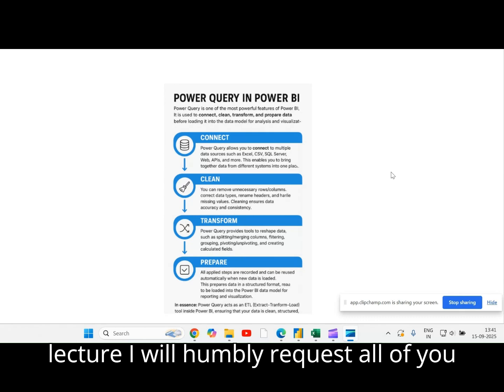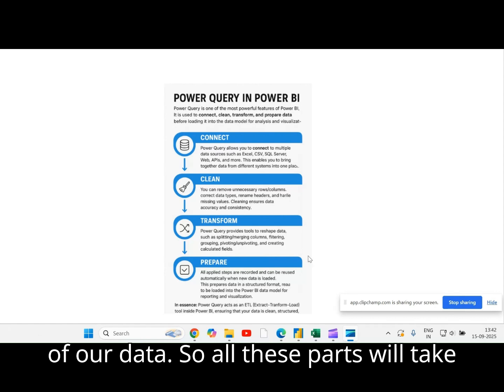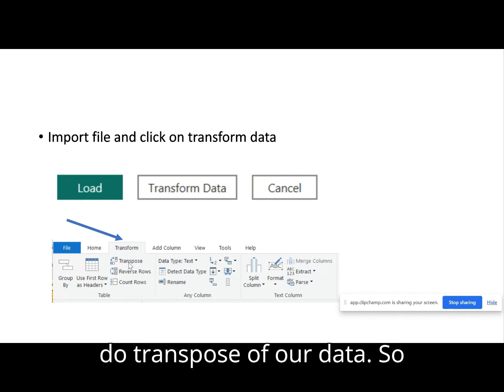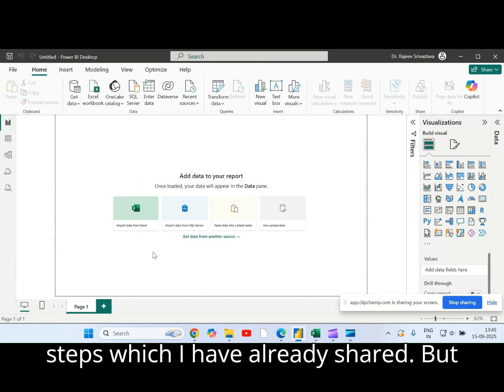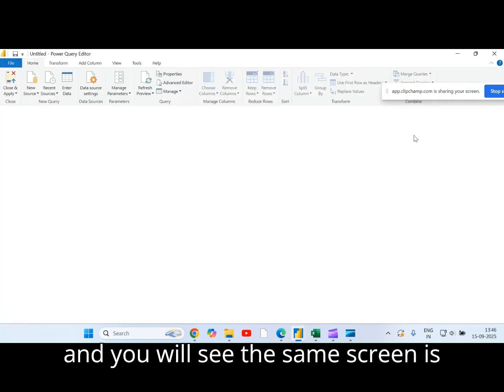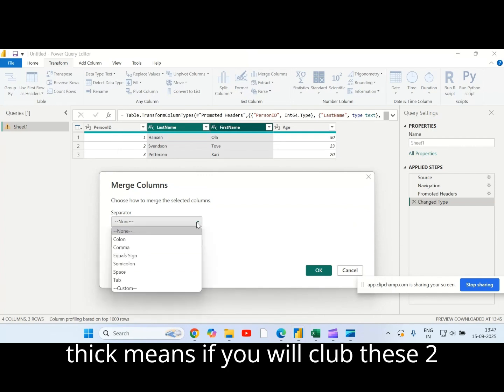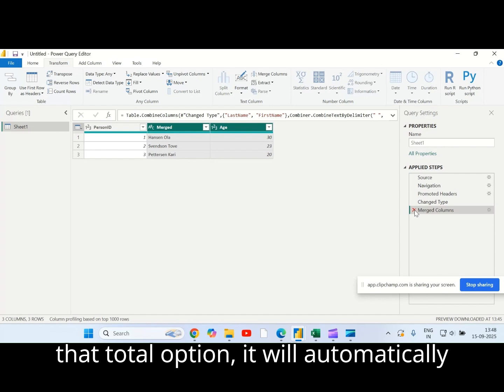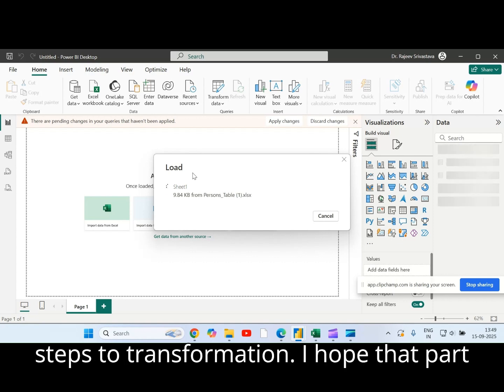19 Power Query part II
11. List in R Part II
In this video, you’ll learn how to use Power Query in Excel/Power BI to clean and organize your data with two powerful features: Split Column and Merge Column.

✔️ Split Column: Break a single column (like Full Name) into multiple parts (First Name and Last Name).
✔️ Merge Column: Combine two or more columns (like First Name and Last Name) into one (Full Name).

These simple transformations make your dataset more structured, accurate, and ready for analysis. Perfect for beginners exploring Power Query and data cleaning.